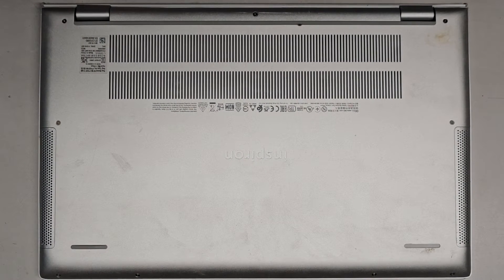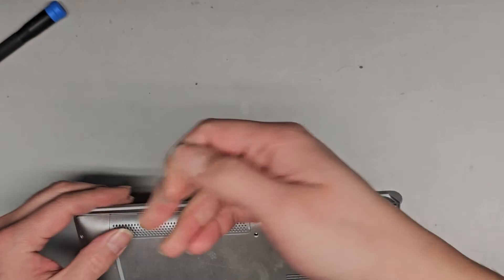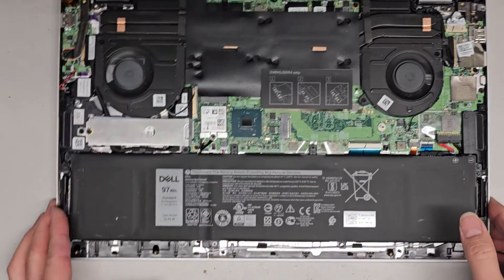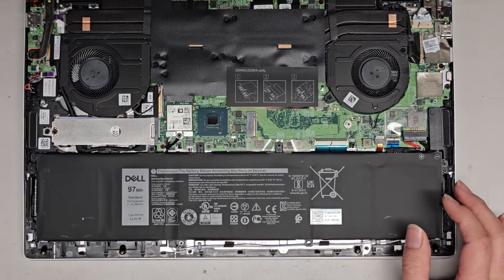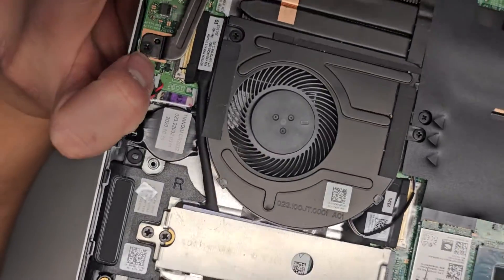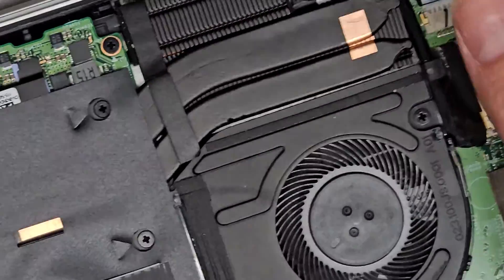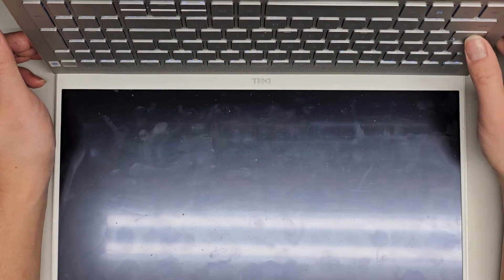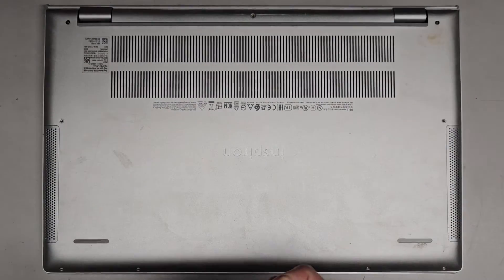DELL Inspiron 7000 7501 Disassembly RAM SSD Hard Drive Upgrade Battery Replacement Repair